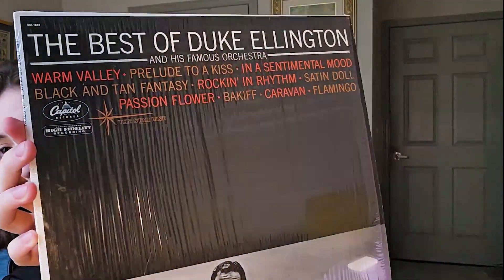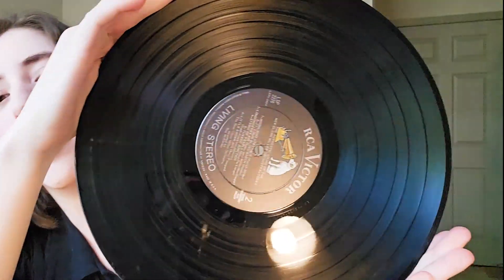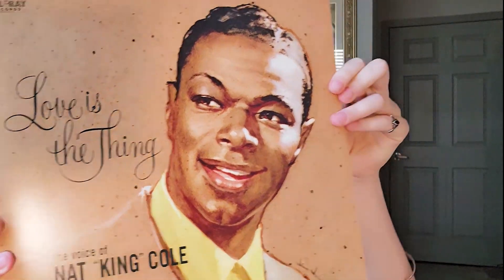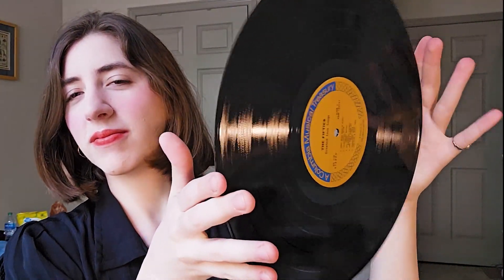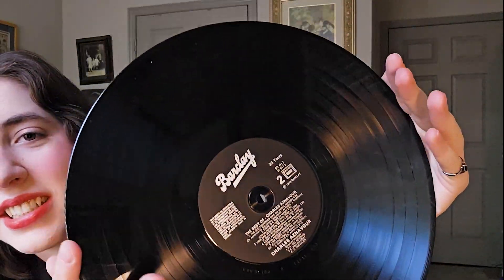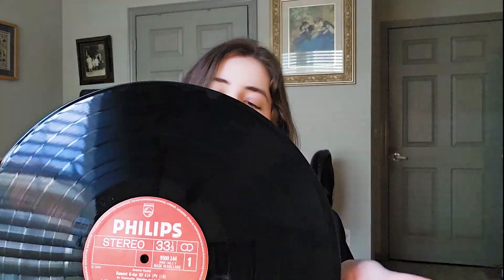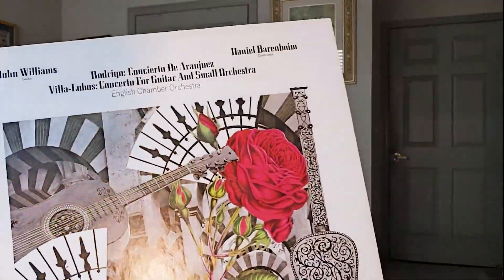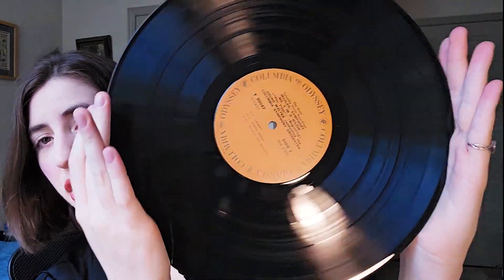MY VINTAGE VINYL COLLECTION | Vinyl Record Collection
One of my hobbies is collecting vintage vinyl records, especially jazz and classical music albums. I forgot to mention it in the video, but this is the record player I use